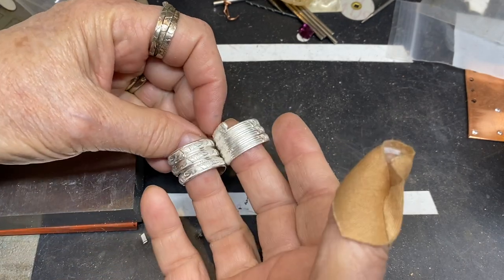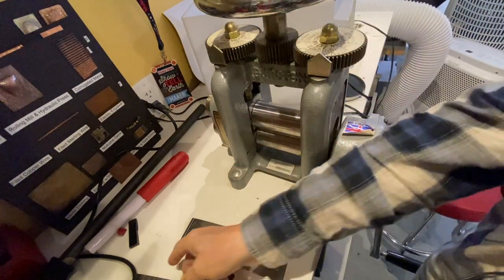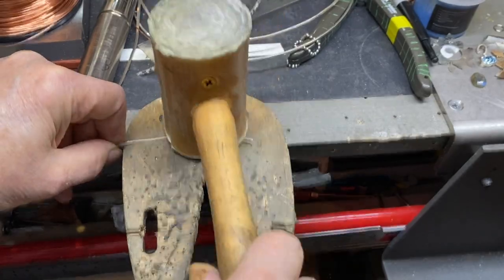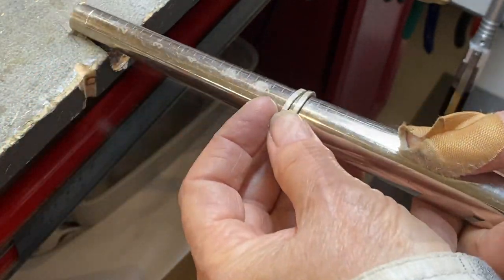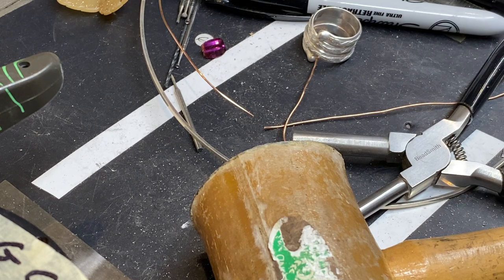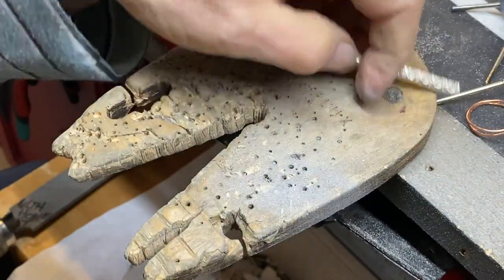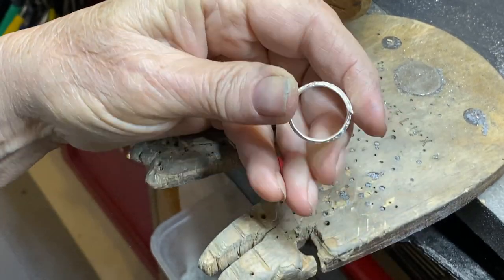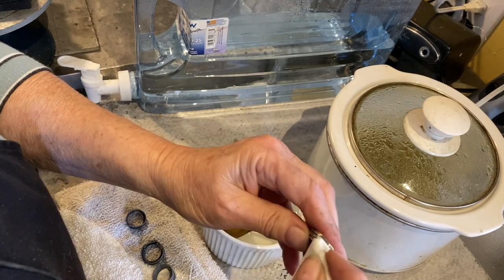The Wrapped Ring Project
This project video walks you through the steps to create two wrapped rings.  The first ring is oh so boho with a touch of mayhem thrown in. It's made using roller-printed square wire and the more formal, but equally beautiful, simple wrapped ring, which uses patterned wire. These are my new favorite rings!

If you don't have a rolling mill, you can always stamp or hammer-texture your wire.  You can also use an electric engraver. Amazon engravers

On the pattern wire ring:  Solder the ends and a few spots in between - it doesn't have to be fully soldered unless you want to do that

A couple of Nancy screw-up notes:  @ 10:52 I say what sounds like "cured".  I didn't even know what I said but, I have since figured it out.  I said, "secured".  Second screw-up, at about 18:54, I say "a couple of sizes larger".  I meant hammer on the mandrel a couple of sizes SMALLER. Sheesh!  BTW, I found the lost ring!  It was in my studio, on my shear.  Drove me crazy looking for it!

See Potter USA for amazing stamps and pattern plates.  They also have hydraulic presses that can be used for patterning metal (among many other things!)  Tell Kevin that Nancy said hi!

PepeTools

Check out PepeTool's Bench Basics for the flux, mist applicator, Blade Butter, and more, that I use
Large Soldering Block, that I use (the only way to go!), at Pepetools

Wubbers Bail-making pliers - Jumbo Round
Wubbers Bail-making pliers - Extra Large. 12 mm and 15 mm jaw sizes.
Wubbers Bail - making pliers - Large.  9 mm and 7 mm.
Cross-Lock Tweezers (only purchase those with the "Fiber Grip".  Otherwise, they will be too hot to handle).  Amazon
Pen-like butane torch (2 pack) to light the Smith Little Torch - Amazon
Pro Polish Pads - Amazon
0000 Steel Wool - Amazon
Leather mallet

20 gauge copper binding wire in a spool
14 gauge square sterling silver wire
12 gauge square sterling silver wire
Rectangular wire sterling silver, about 14 gauge.  It is 3 mm wide X 1.63 mm thick.
Rectangular wire sterling silver - non-patterned - Rio Grande 100542.  This wire is 4 mm wide X 2 mm thick.  Good for rolling out on a pattern sheet.
Pattern wire - 3.5 mm X 1.37 mm - Rio Grande 102326. There are more on their site.  It comes in gold, gold-filled, copper, rose gold-filled, etc.

FAST LINKS
00:14 Introduction
00:41 Measurements
02:58 Roller Printing
06:11 Trimming the wire
07:24 Rounding the Ends
08:11 To Solder 1 End or Not
08:47 Forming - the Beginning
09:31 Annealed - Back to Shaping
11:15 Soldering the Ends
12:15 More Shaping
13:09 Binding Wire Time
14:07 Wrapped Pattern Wire Ring
16:25 Shaping the Ends
18:36 The Initial Forming
19:45 Finishing
20:49 Patina
22:45 Creating Highlights
24:14 The Finished Rings

Don't forget to allow notifications or you'll never know when the next video will be out!